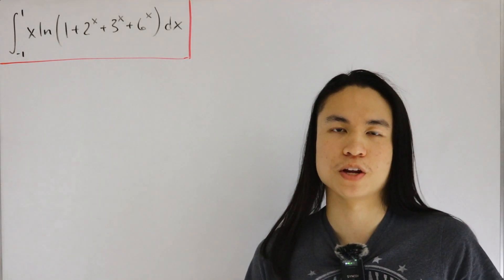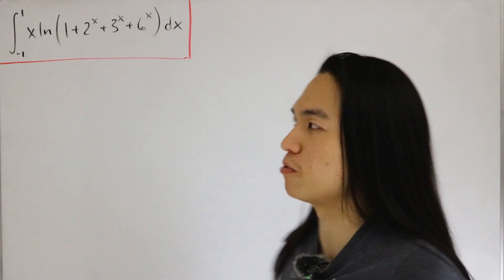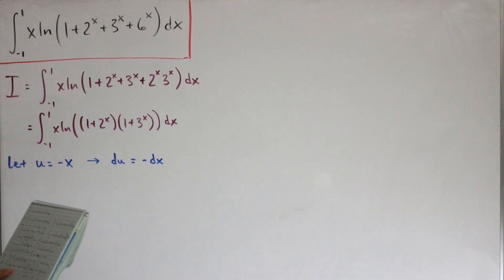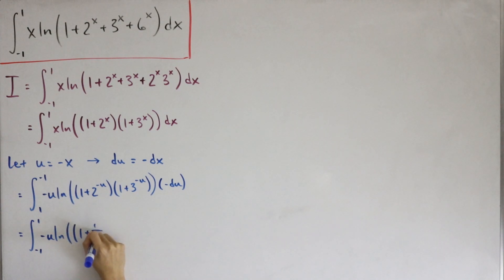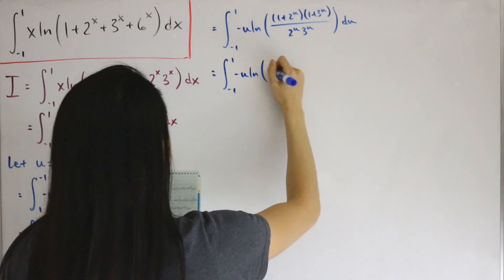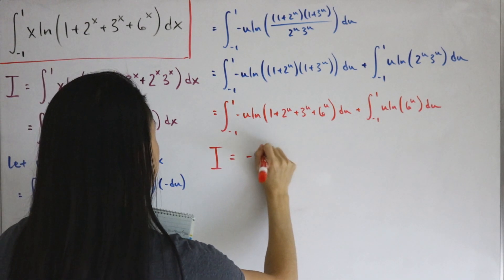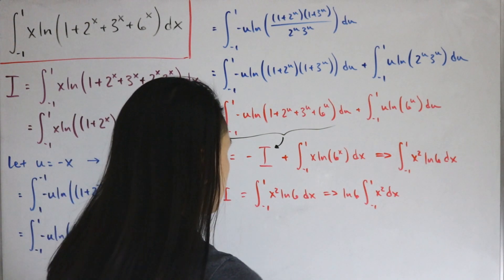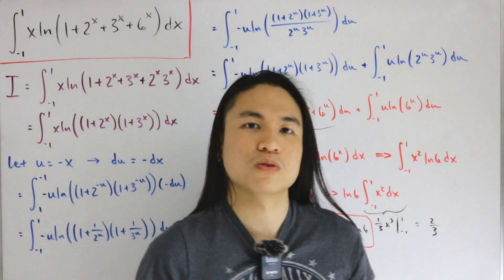Have you ever seen an integral this awesome?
We compute an integral consisting a natural log function whose input requires some creative approach to make the workload easier but also interesting.